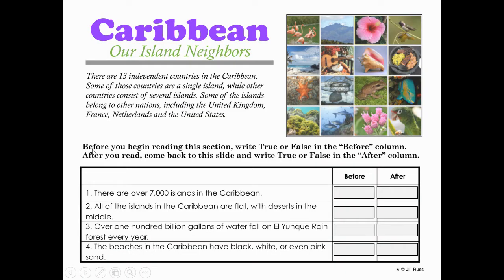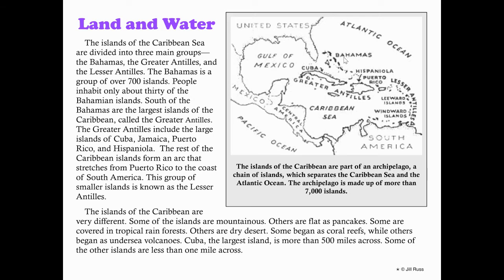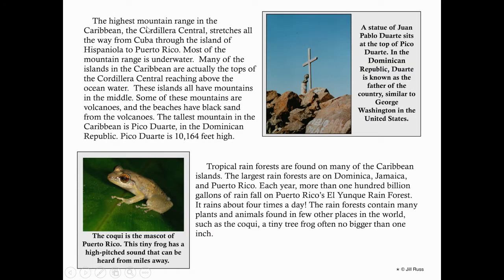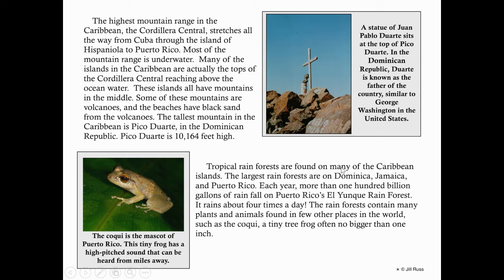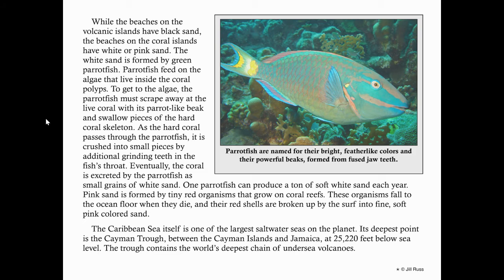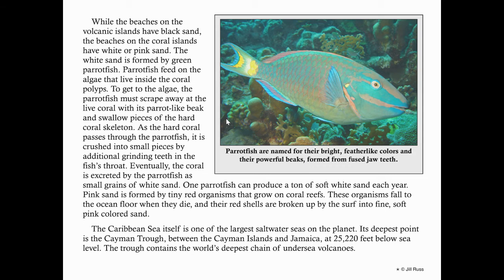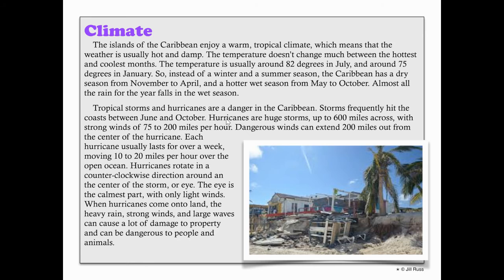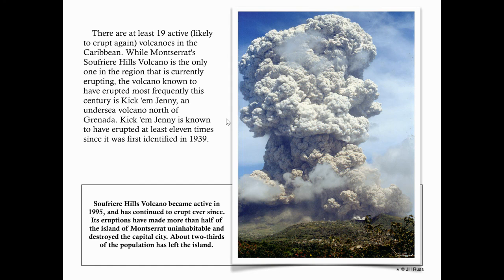The Caribbean Islands Land, Water, and Climate